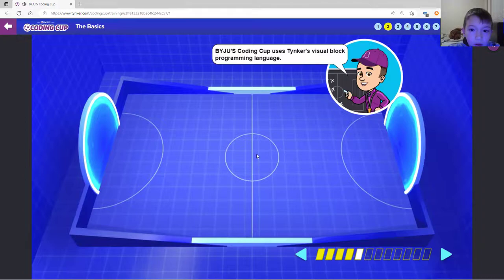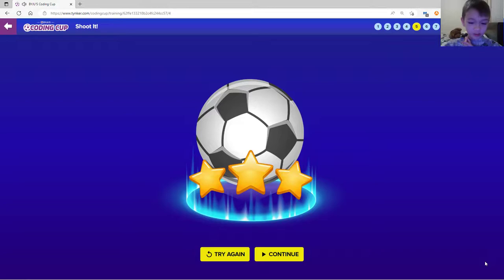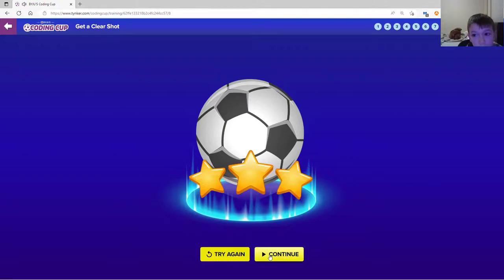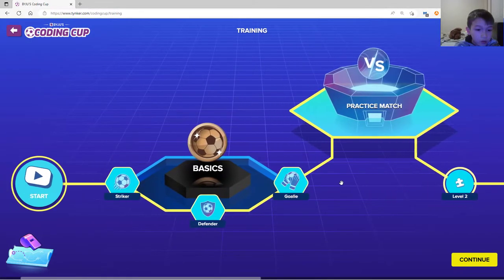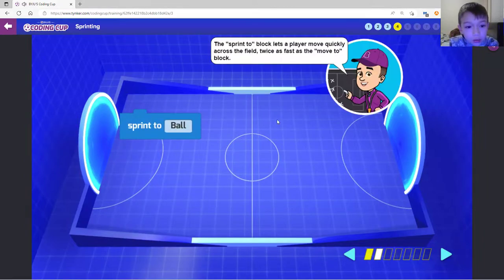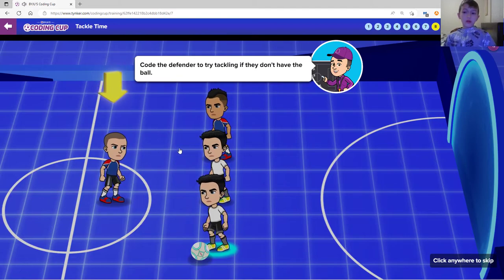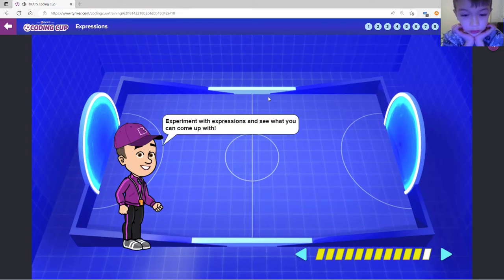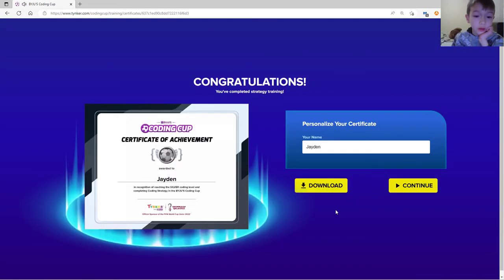Game Lab - Soccer Game Coding Cup with Tynker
In this video, I will show you the solution to the Tynker Coding Cup where the goal is to code actions of soccer players so they can basically play each other in a computer run soccer match. In this cool game, I will introduce you to Tynker's block based coding and using logic in order to accomplish a winning game play for my team.